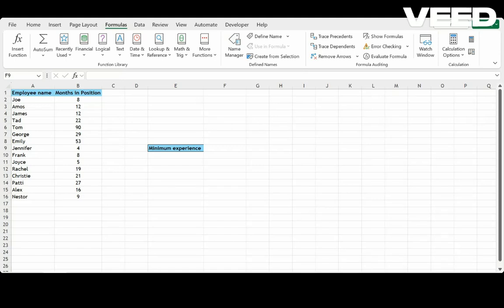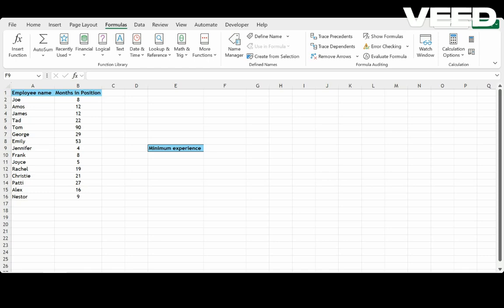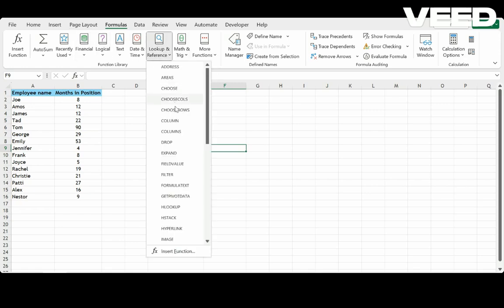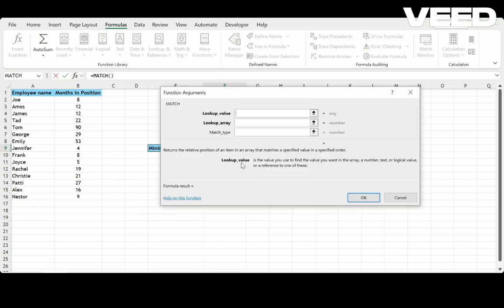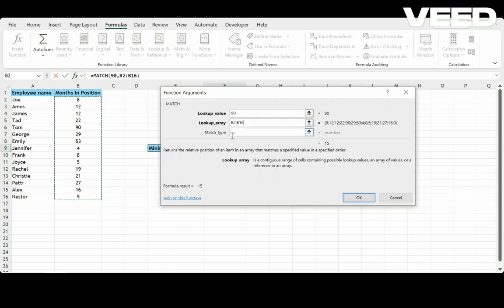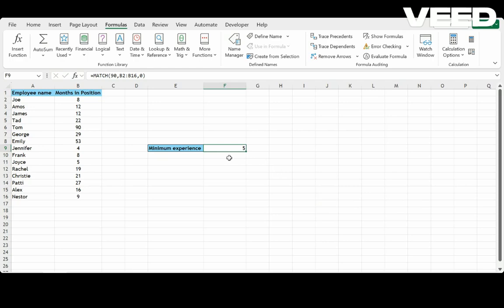Excel Match function